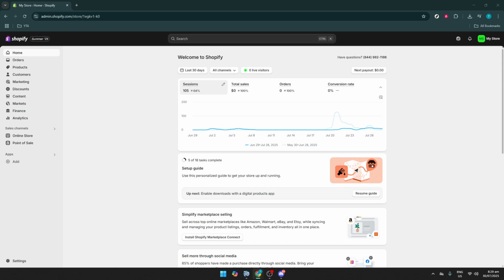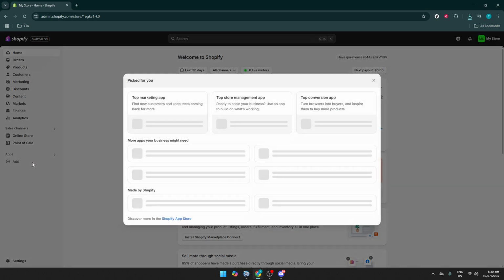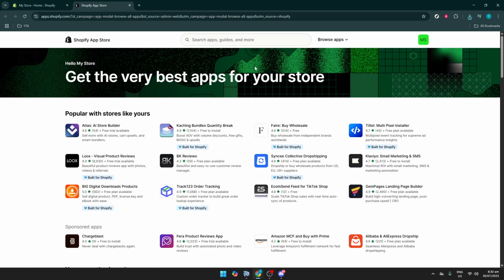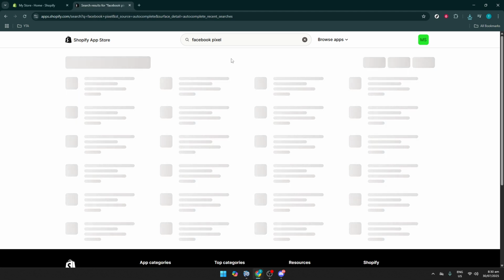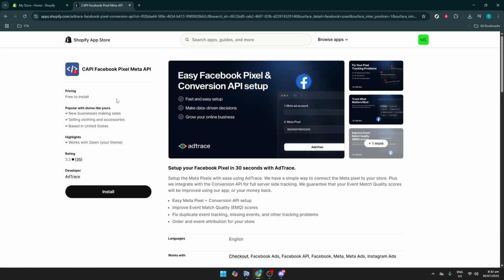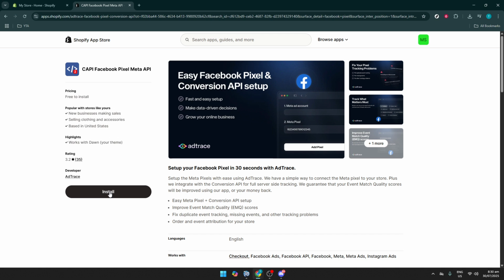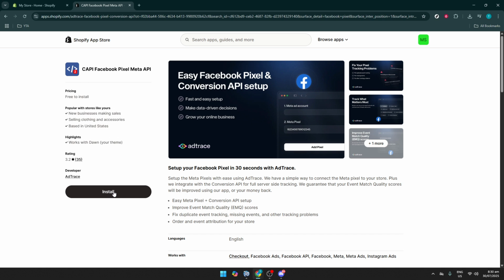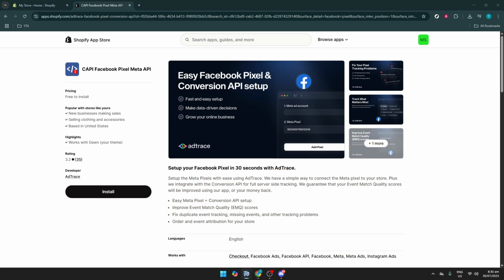How To Install Facebook Pixel On Shopify And Track Conversion 2025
In todays video we will coverFacebook Pixel, Shopify, Conversion Tracking, E-commerce, Digital Marketing, Online Business, Facebook Ads, Pixel Installation, Shopify Tutorial, Facebook Marketing, Conversion Optimization, Website Analytics, Social Media Marketing, E-commerce Tips, Facebook Business, Shopify Store, Online Sales, Digital Advertising